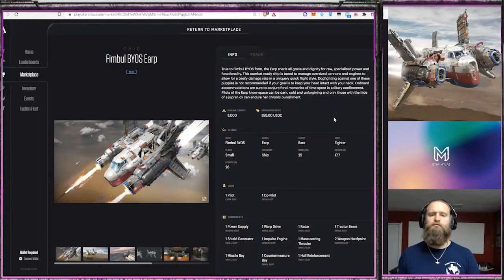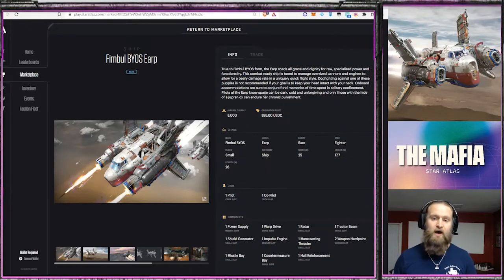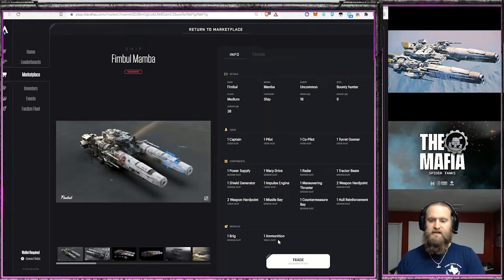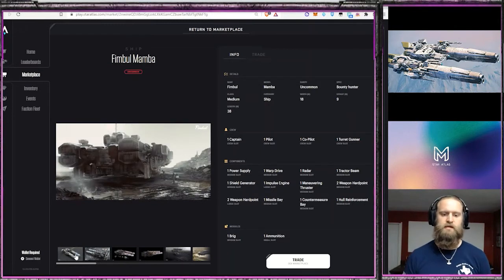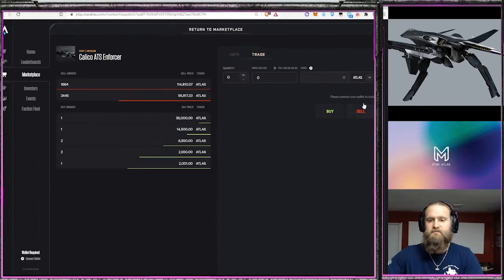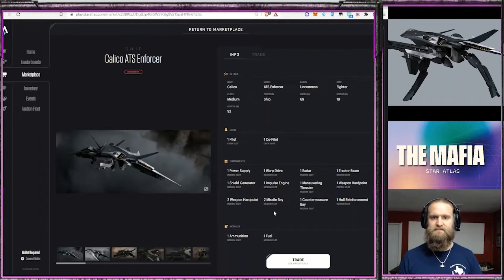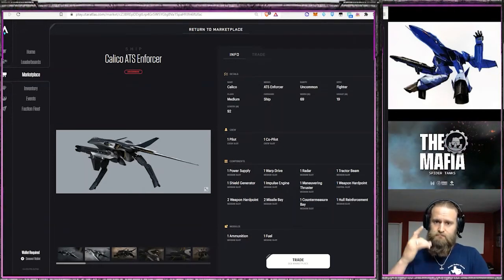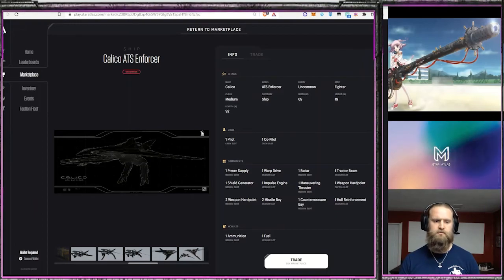Star Atlas Review and Compare ATS Enforcer, Mamba, EARP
Are you trying to make up for something?🤨 No judgment here. This is a review of ships that punch above their weightless. Little guys with big sticks. Enjoy the gun show! 🦾🦾🦾

00:00-0:23 Intro
0:24-1:54 Fimbul Earp Stats
1:55-3:47 Fimbul Mamba Stats
3:48-5:53 Fimbul Mamba Pictures
5:54-7:58 Calico ATS Enforcer Stats
7:59-9:43 Calico ATS Enforcer Pictures
9:44-10:25 Summary
10:26-11:11 Conclusion